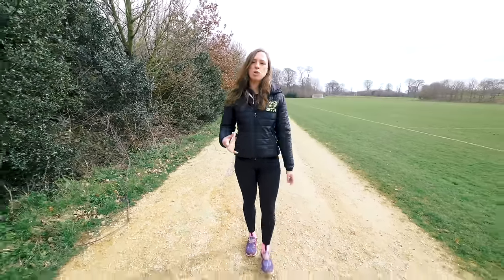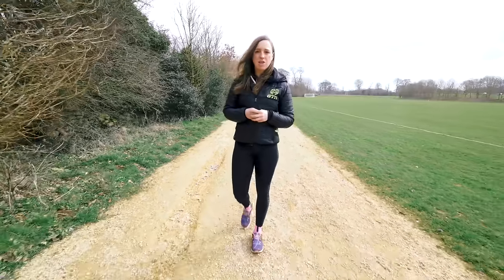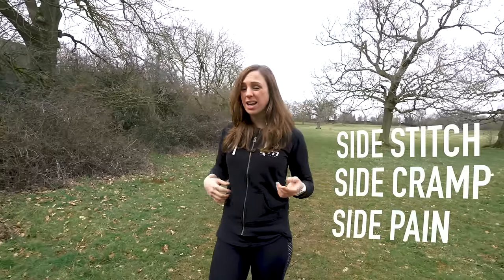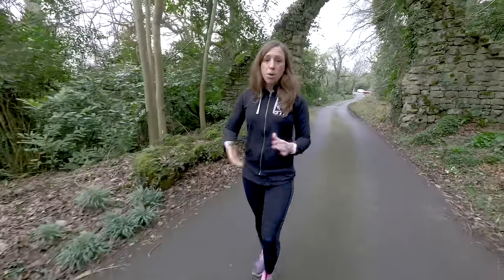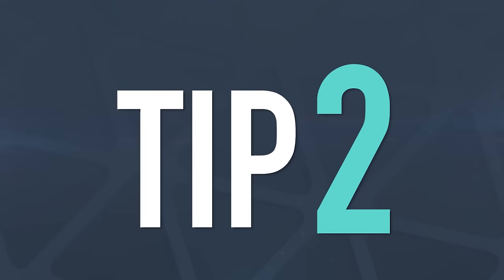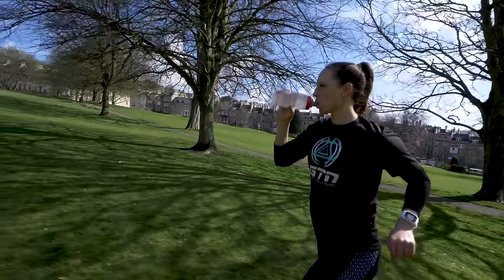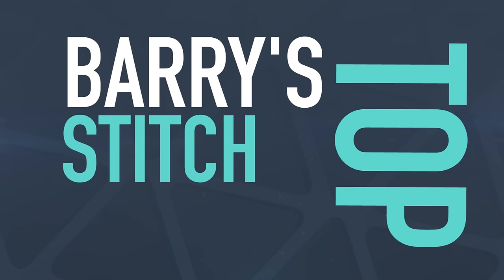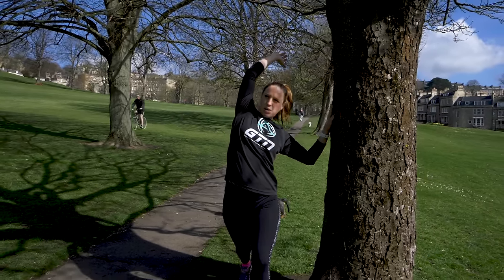How To Prevent & Deal With A Side Stitch While Running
Side stitch, side pain, side cramp? Why do you get this annoying pain whilst running? And more importantly, how do you solve it and prevent it returning in the future?

In the medical world, the pain is referred to as Exercise Related Transient Abdominal Pain, ETAP. However, you might have heard it called a side stitch, side ache, cramp or even a sticker.

There are varying theories as to what causes this side pain including:
- Eating and drinking too much
- Too many sit ups
- Poor bike position
- Lopsided gait/breathing on one side
The one thing these seem to have in common is the diaphragm as it’s thought that the reduction in blood flow to the region for whatever reason produces the stitch pain.

To get some tips on how to combat this side stitch we speak to two experts:
- Fiona Lathander, Sports Nutritionist at Team Bath
- Barry Edwards, Sports Physiotherapist at Team Bath
Both kindly share there tips on how to prevent getting a stitch and how to deal with it when you do!

If you'd like to contribute captions and video info in your language, here's the

Jay Troit - Da Tooby
Now We Do It Again (Instrumental Version) - Martin Hall
Restless Minds - Yomoti
Turn Up The Love - Otto Wallgren
Wasted (Instrumental Version) - Ramin